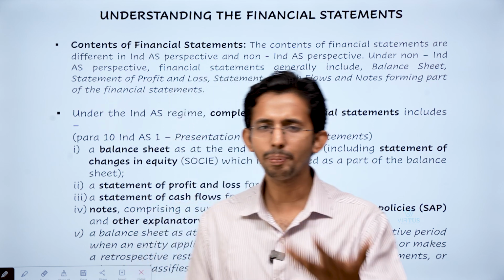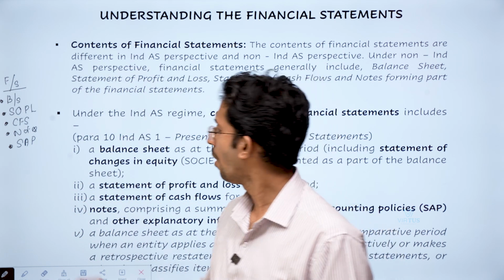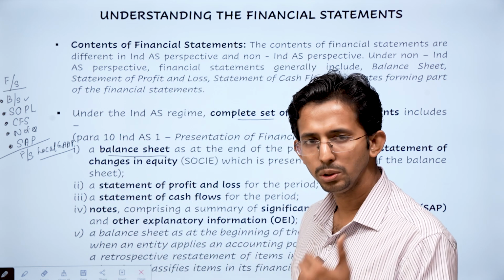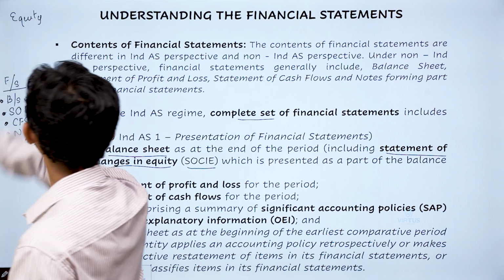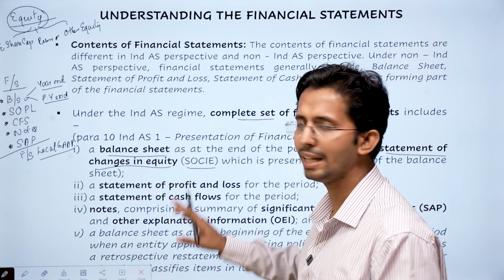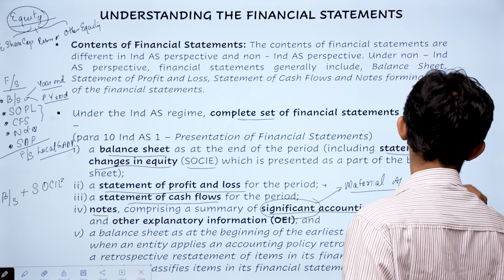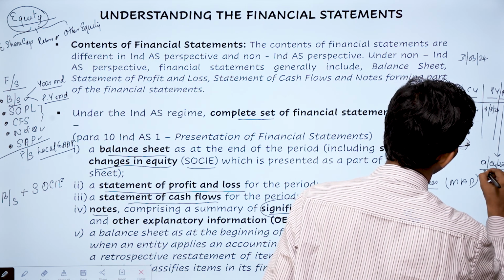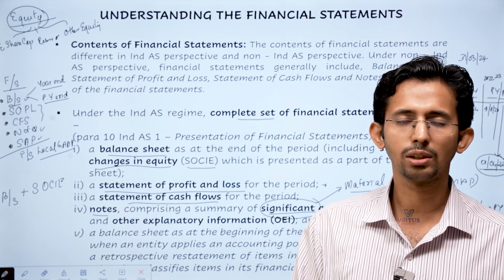Understanding Financial Statements | CA Final Important Topics | Exam Focused - Virtus Academy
In this session covers "Meaning of a Complete Set of Financial Statement"

CA Final Course | Advanced CA Final Classes | CA Final Full Classes | IND AS